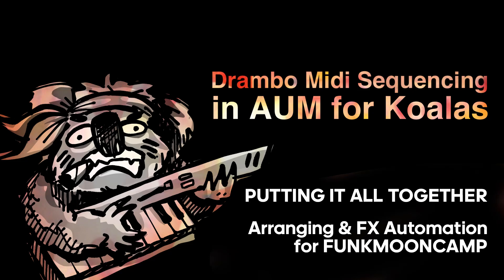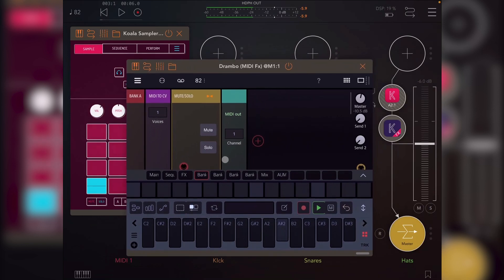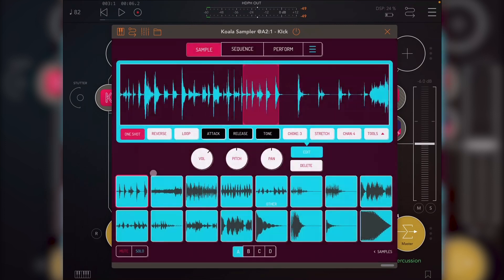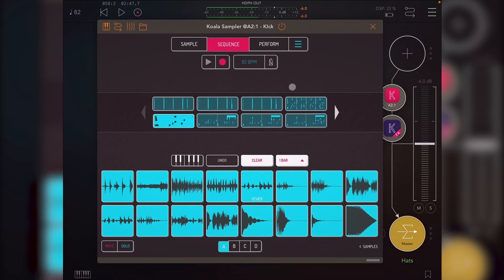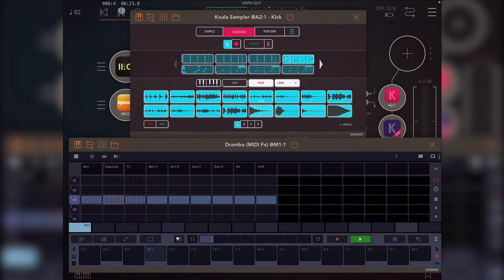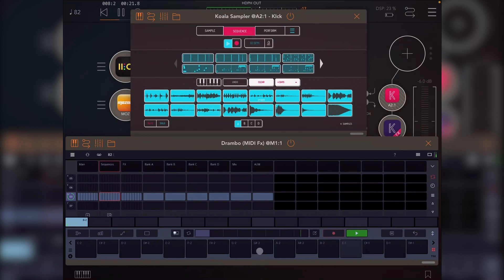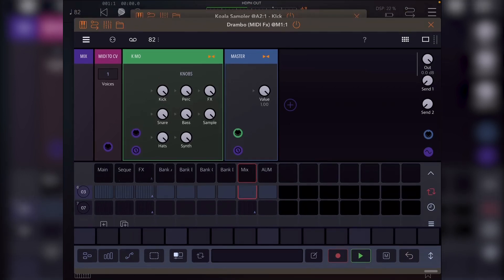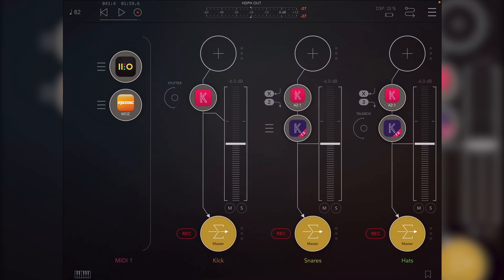Drambo 2.x Midi Sequencing in AUM for Koalas Part 4: Putting It All Together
If you're new to the series you might do well to start here - the other vids are more detailed about subjects glossed over here, but this should hopefully give you a decent overview of how I use Drambo in AUM to sequence Koala projects.

Result and submitted mix comparison video here:
FMC93 ‘Let That Sink In’ Arrangement vs Vocal Mix versions

Start 00:00
The Template 2:33
Preparing the File 12:26
Explore the Track 15:34
Mapping It Out with Mozaic  20:19
Transferring to Drambo 22:37
Sequencing in Drambo 25:22
The Last Sequence 35:58
Automating FX 36:03
Adding a Fade Out 39:17
Editing the FX Automation 41:20
Exporting the Stems and Finish 46:01

Be a S**t-Lycan!